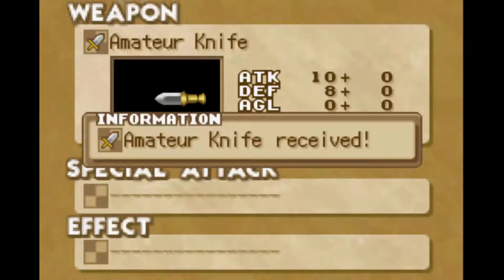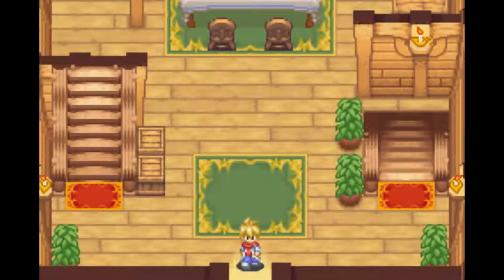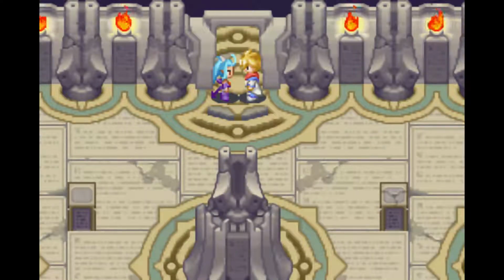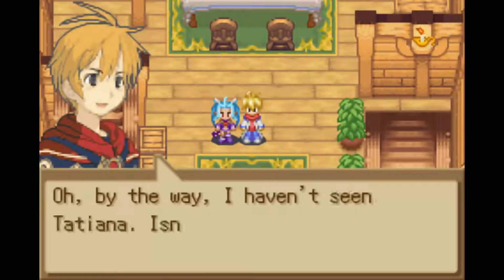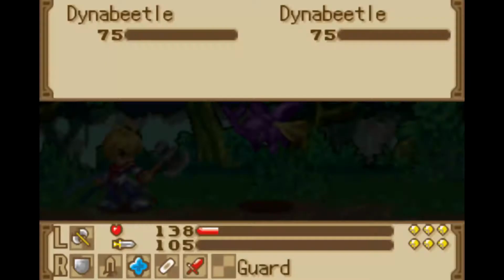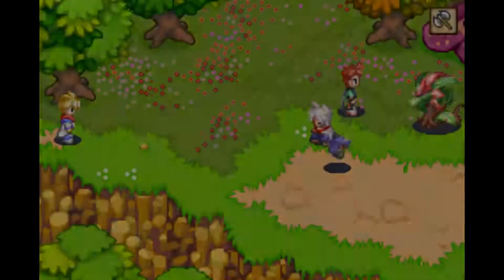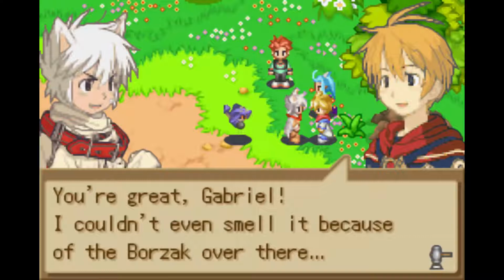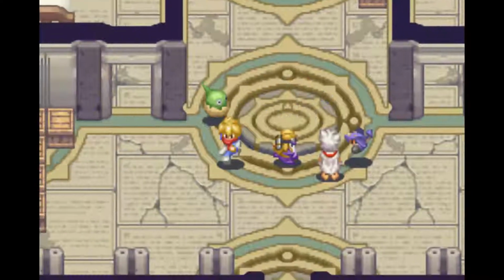Summon Night Sword Craft Story 2 (Blind) Part 3 - Breezing to the Wind Fortress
I stream on Twitch also so feel free to check it out